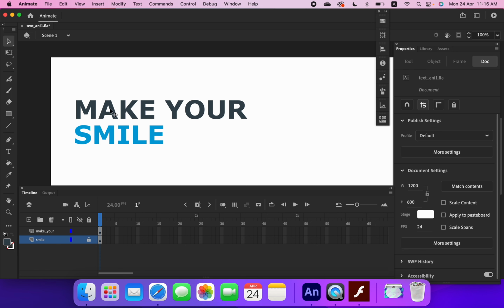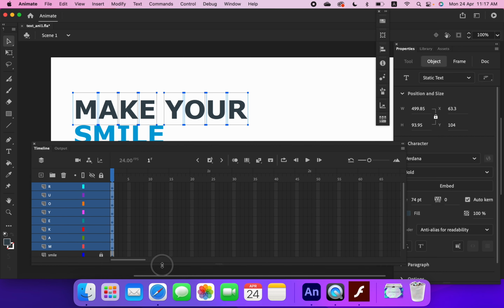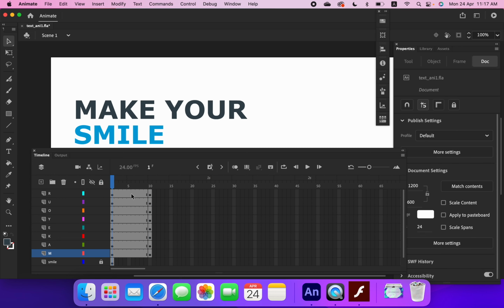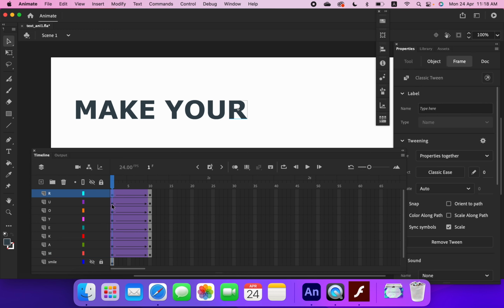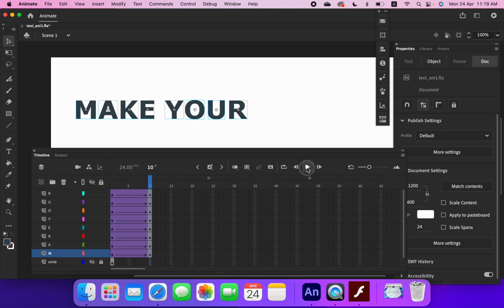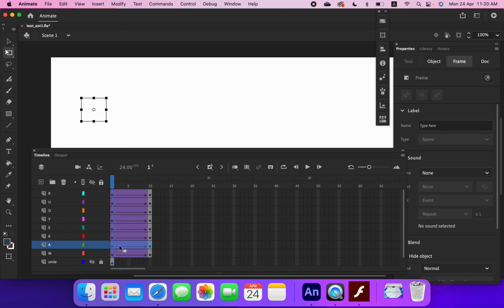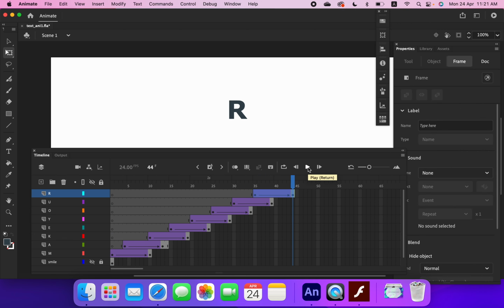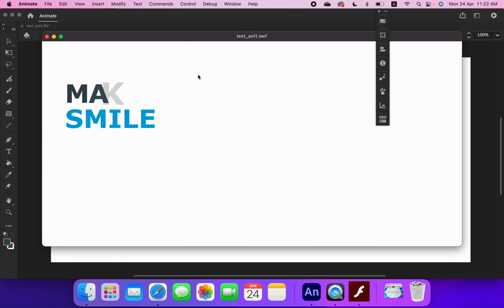Title Text animation using Animate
This video tutorial is created to teach steps to animate title text using Adobe animate.